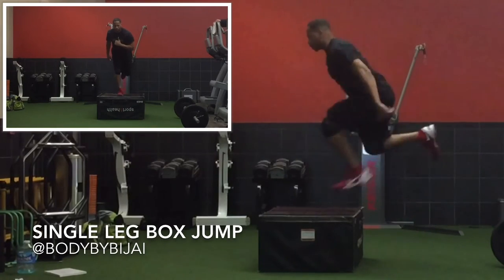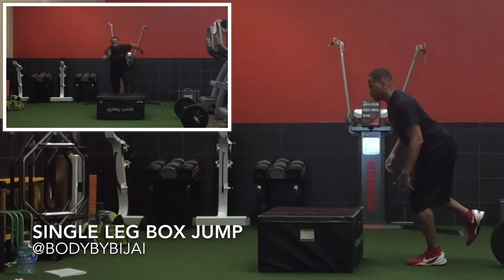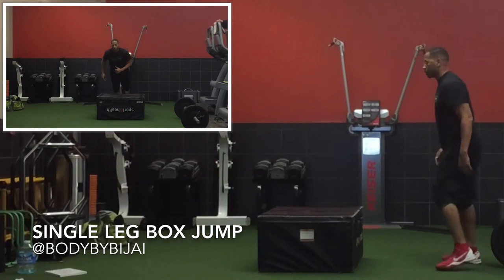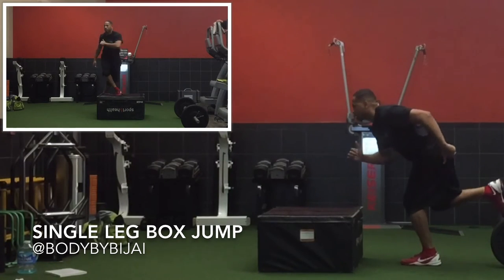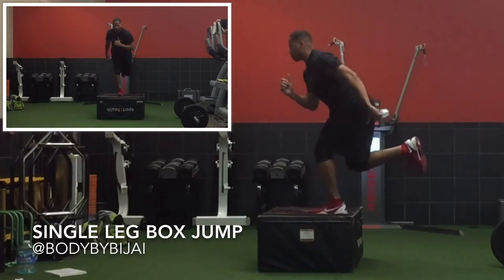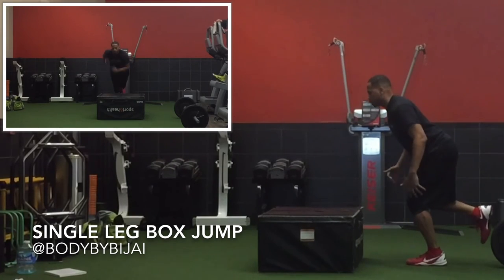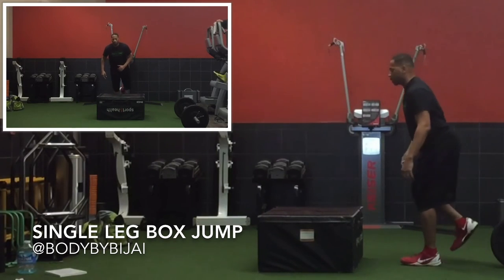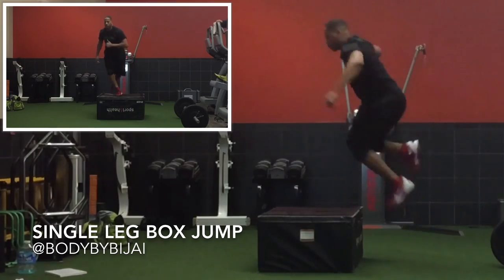Single leg box jump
Single leg box jumps
It has been proven that improving unilateral programs will give an athlete maximum potential in improving their power and strength. So implementing single leg box Will increase durability and power for your athletes. Focusing on a single leg box  will and impart the athlete to improve ground force production on a unilateral base which will improve the athletes ability to transferring energy when running or moving in a lateral direction. A key factor that is always overlooked when doing unilateral exercises. The benefits of find asymmetries Will help badly to reduce injury, and find the missing links that are causing the athlete to plateau in overall power and strength.